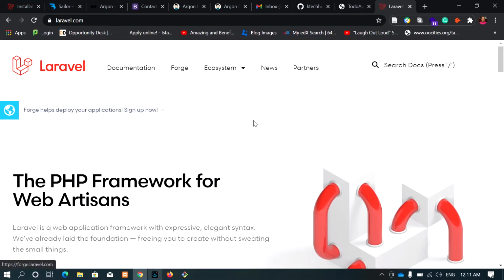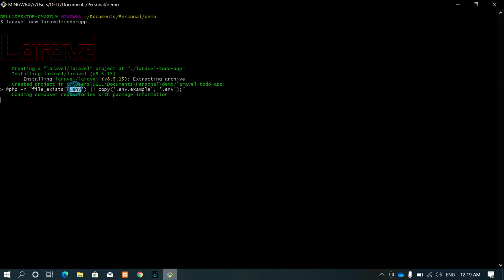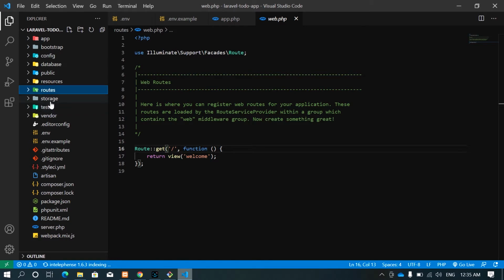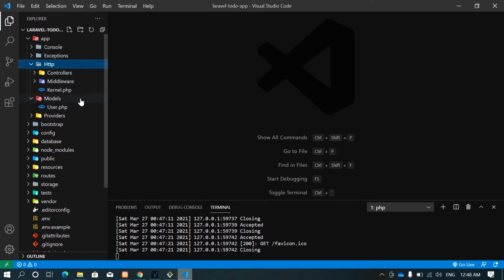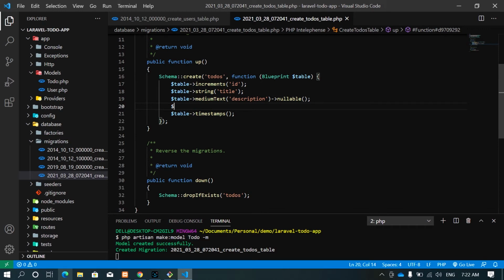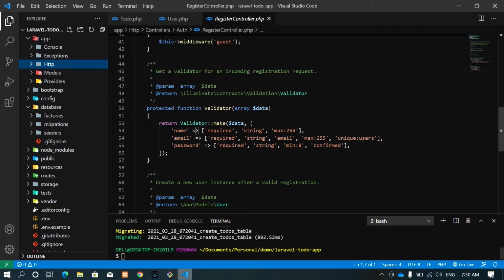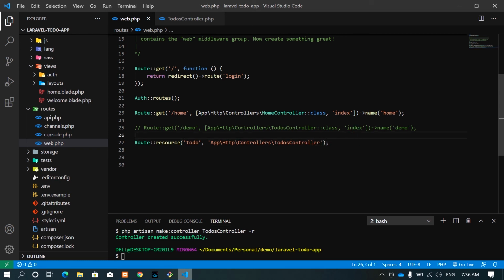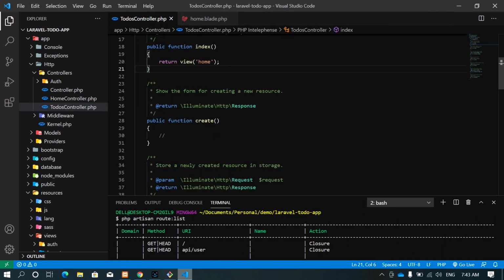Laravel 8: To do App with Login and Registration (Authentication and Authorization) - Part 1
This tutorial touches all the CRUD operations needed in laravel. You will get the chance to start the project, create the auth pages (login and registers) with their controllers. Users can then register and start adding items to their list. Users are only authorized to view what belongs to them. If they try to view other users' items they will get an error.